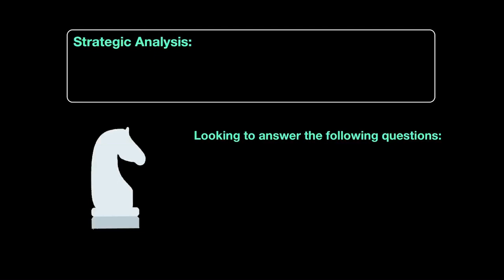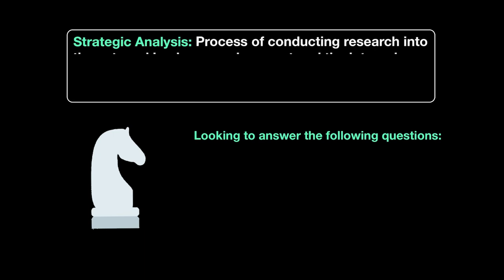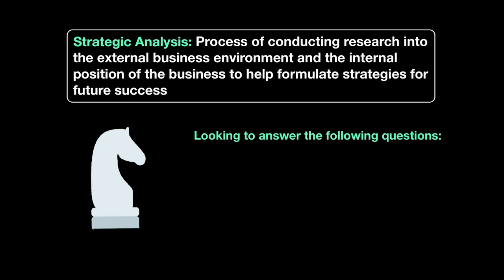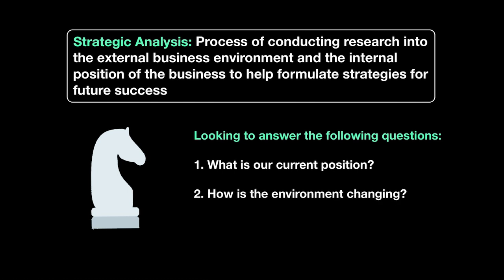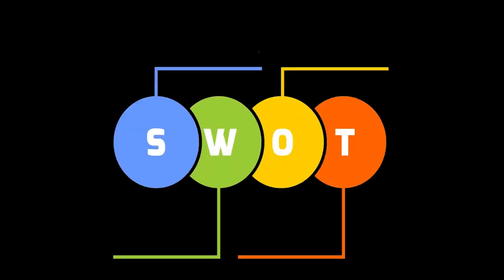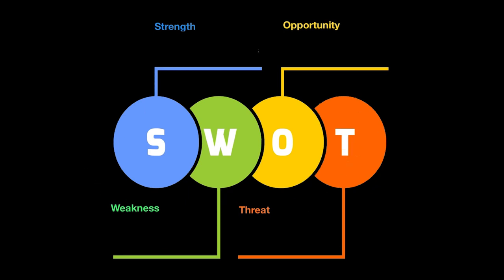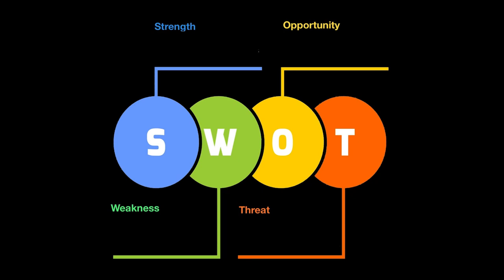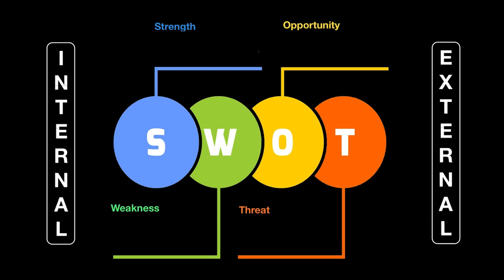SWOT analysis - Part 1 | Business Strategy | A Level Business 9609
This video lesson is our guide on SWOT Analysis in Business Strategy, tailored for Cambridge A Level Business Studies students! 📊 In this video, we'll break down the key components of SWOT Analysis, empowering you to navigate strategic management with confidence and clarity. 🎓

First, we'll unravel the purpose behind conducting a SWOT analysis, shedding light on how it fuels the strategic management process by identifying internal strengths and weaknesses, alongside external opportunities and threats. 💡
Next, we'll differentiate between internal factors (think strengths and weaknesses) and external factors (hello, opportunities and threats), helping you grasp the intricacies of each aspect within the SWOT framework. 🌟

You’ll get:
1. Video Lessons covering the full AS & A2 syllabus
2. Expert Academic Support for all your doubts and questions
3. Past Paper Video Solutions that explain how to answer each question step by step
4. A readymade study plan to complete the AS or A2 Business syllabus in 60 or 90 days